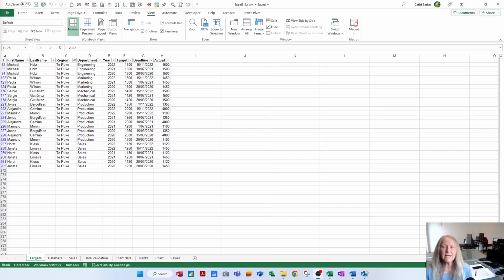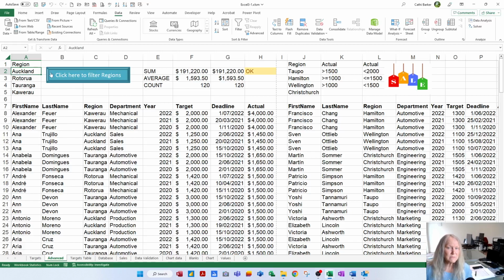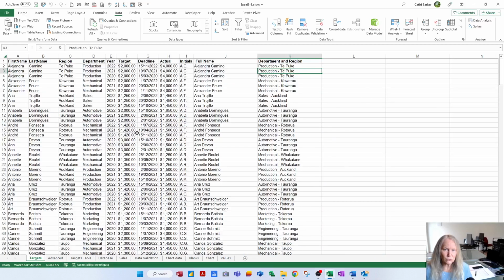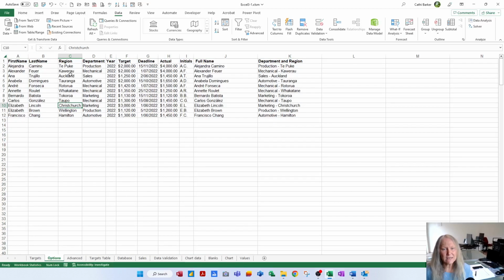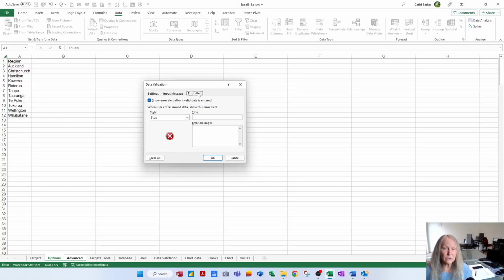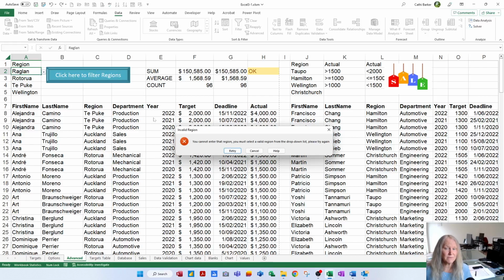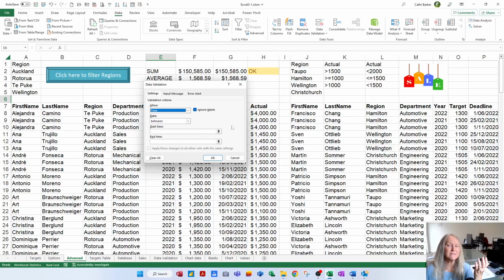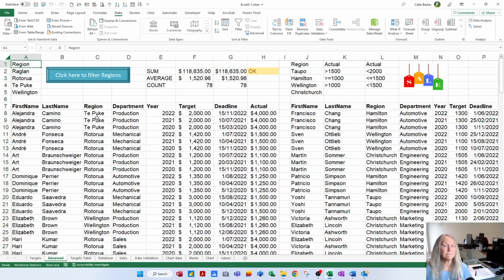Microsoft Excel Data Manipulation Level 3 - Video 9 Remove Duplicates and Data Validation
Create a unique list of values using Remove Duplicates and then use that list as the source of a drop-down or Data Validation list in Excel.

Microsoft Excel